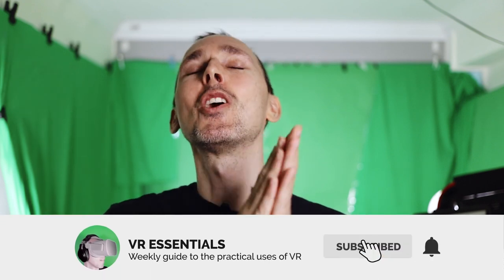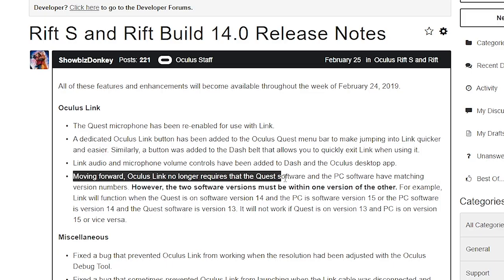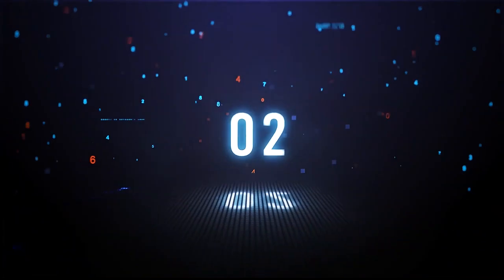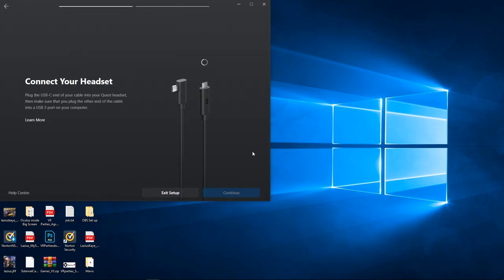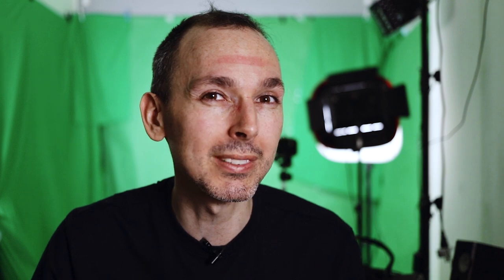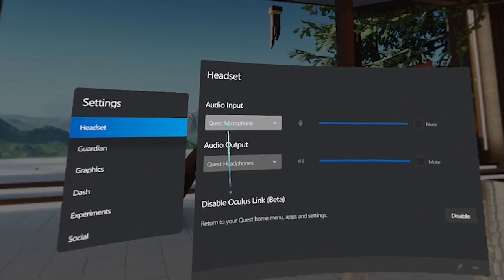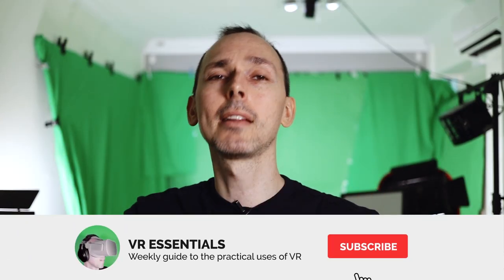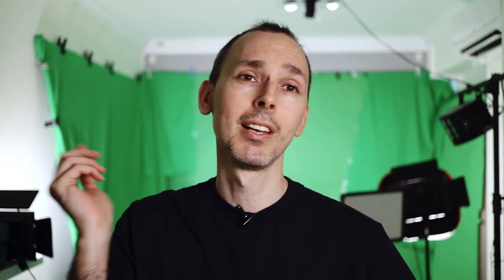Oculus META Version 14 update - Does the Microphone for Quest on Link work?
Thank you for watching today's video about the Oculus META update for Rift, Rift S and Oculus META Quest using the Link cable (or Anker or Party Link cable - or other). We go through the Microphone to see if indeed it works now as it is supposed to be fixed.

4K HDMI cable